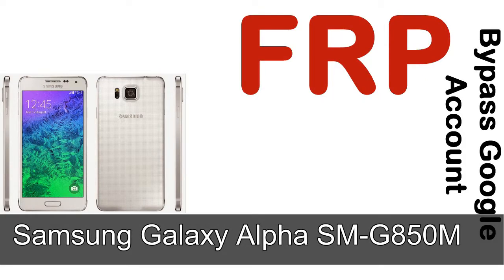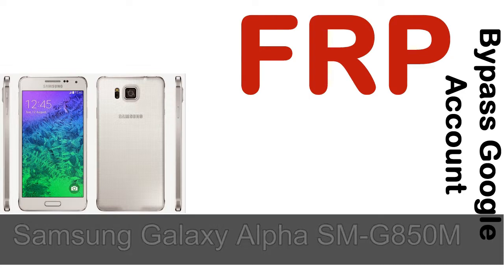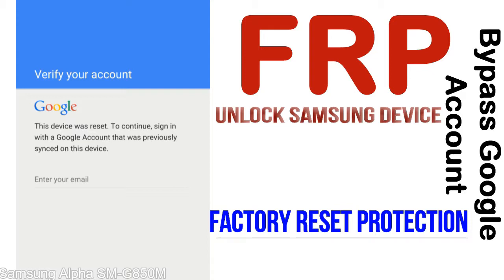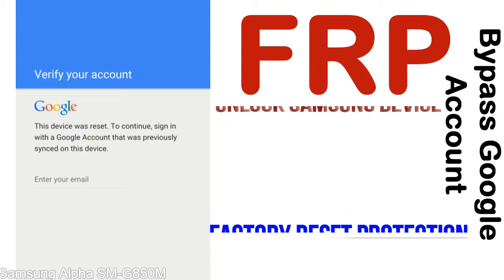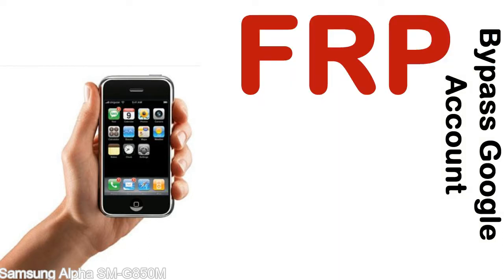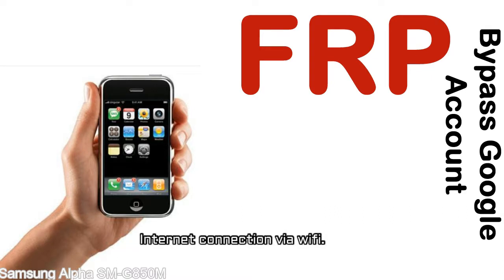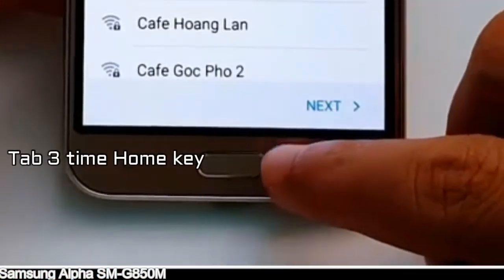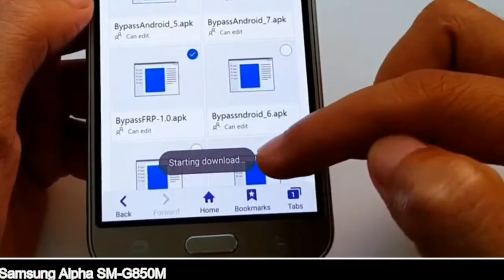How to Unlock Samsung Galaxy Alpha SM G850M Google Account (Fix FRP)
I talk to you How to Unlock Samsung Galaxy Alpha SM G850M Google Account Bypass and Fix FRP Lock (Hard/factory reset protection) Verify username and password.

Samsung Galaxy Alpha SM G850M FRP Lock (Factory Reset Protection) is known as factory reset protection system a New Type of Security Lock.

Hard Reset Protection is automatically activated when you set up a Google Account on your Samsung Galaxy Alpha SM G850M device. Once FRP is activated, it prevents the use of a phone after a factory data reset, until you log in using a Google Account username and password previously set up on the Samsung Alpha SM G850M model.

Here is a step by step guide on how to Bypass Google Account on your Samsung Galaxy Alpha SM G850M device:

Step 1. In case you have already hard reset (you will be able to see a Warning "Verify your account") on your Samsung Alpha SM G850M, then see this step.

Step 5. enter your Samsung Galaxy Alpha SM G850M URL tab, Enter URL press Go.

Step 8. open FRP Bypass Apps on Samsung Alpha SM G850M phone, See a Re-type password menu, press right-top 3down ... tab and press Browser sign-in tab and press ok.

Now, Samsung Galaxy Alpha SM G850M Google Account Bypass success.